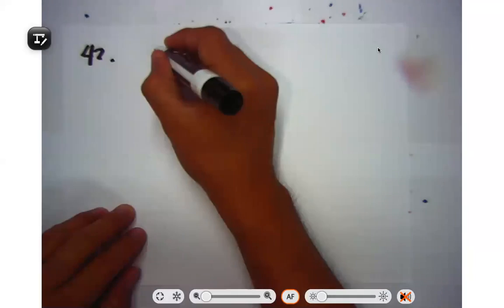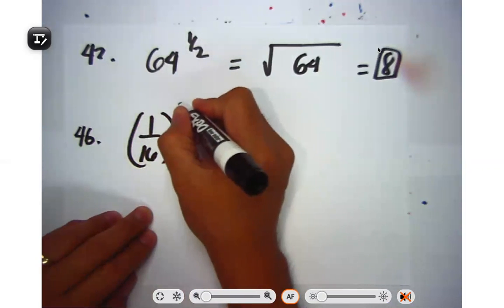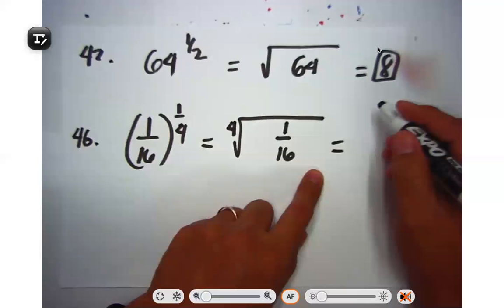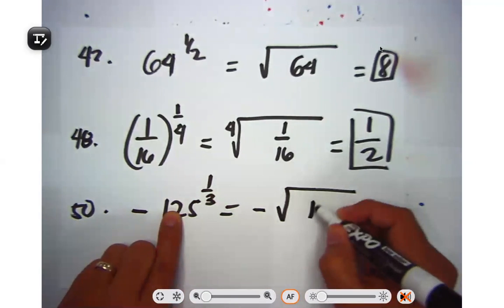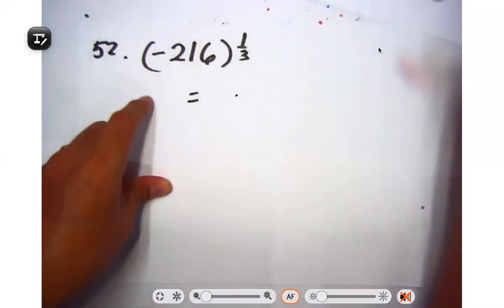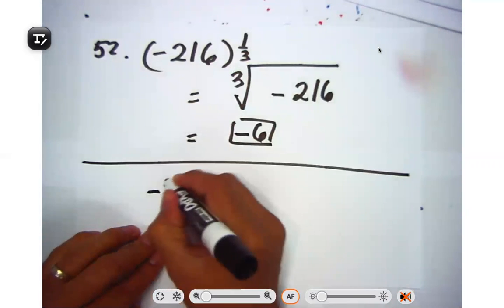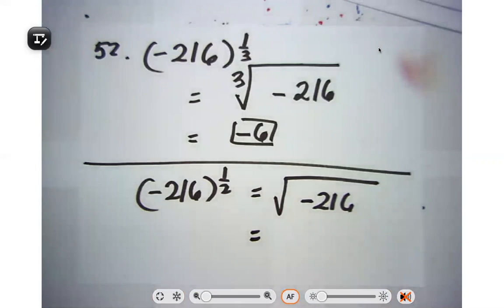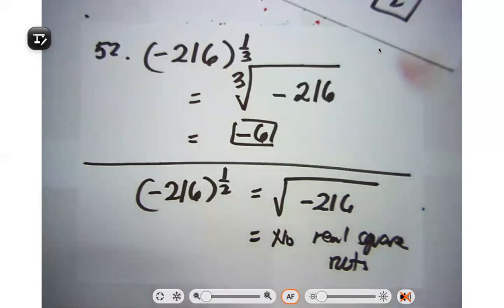9 3b Simplifying Expressions with Rational Exponents 1